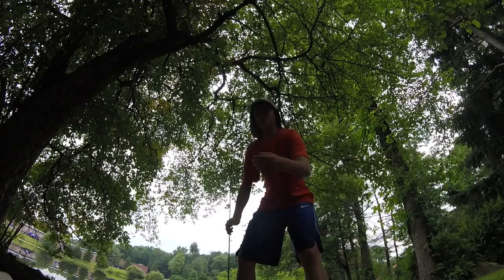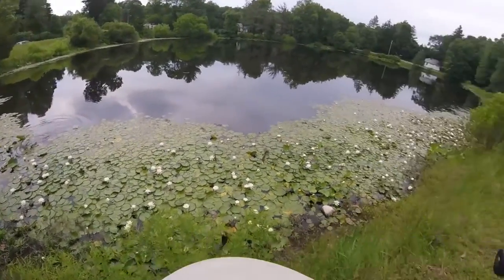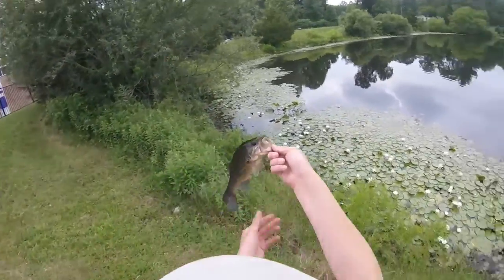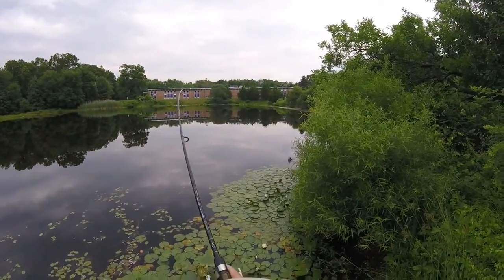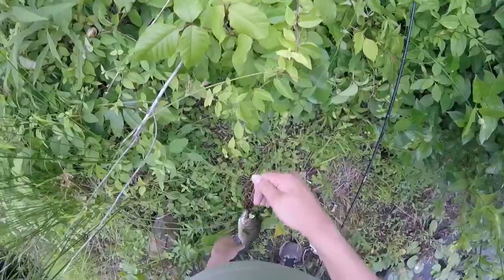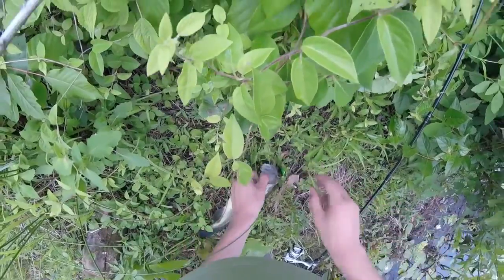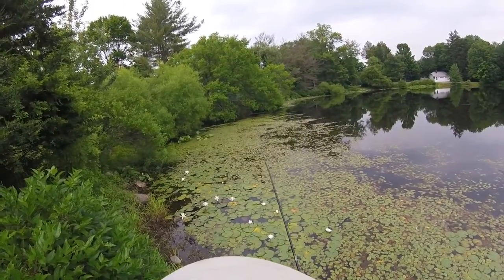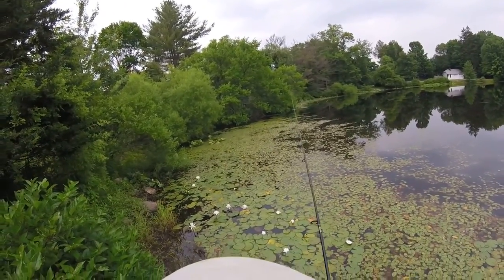Bass Fishing At A New Pond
Flippin at a new pond for some little bass